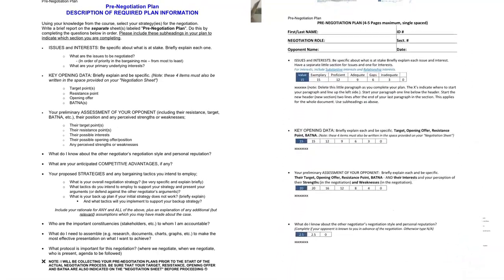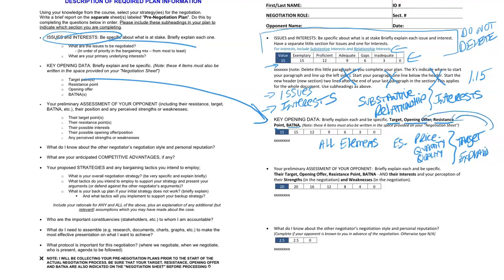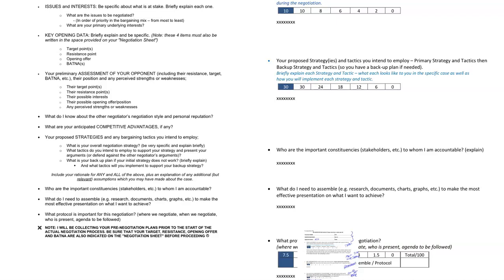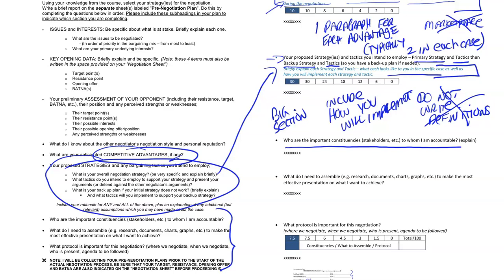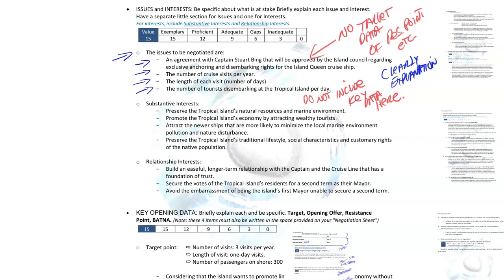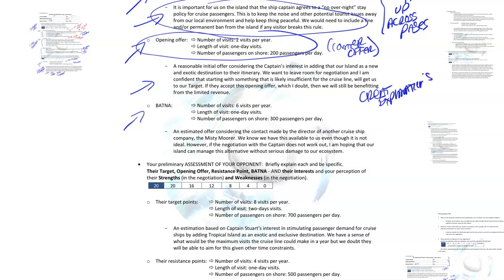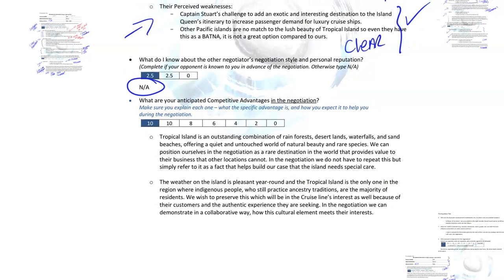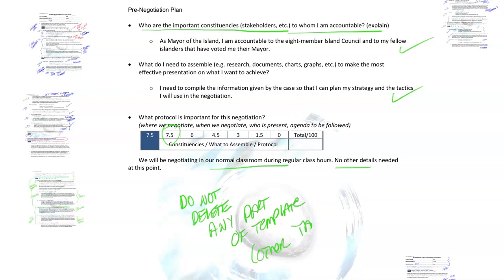Negotiation Plan Template and Example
This video walks students through the Negotiation Plan Template and discusses how to complete it with excellence and professionalism. Includes an example of an "A" level plan.